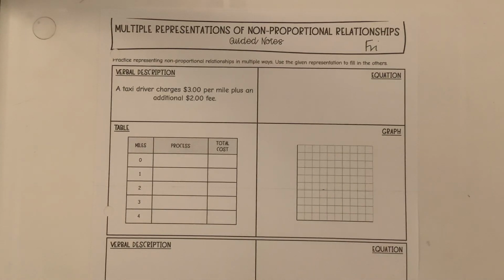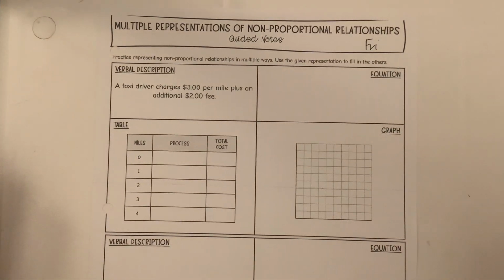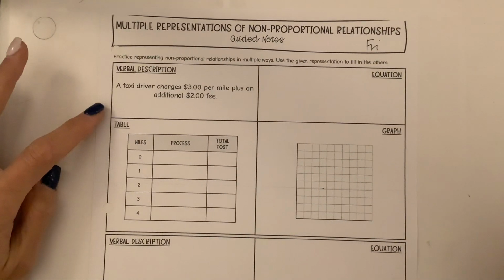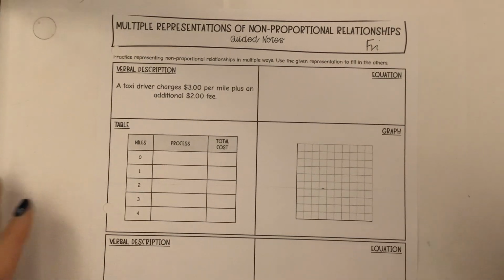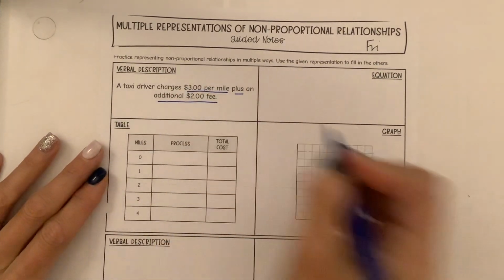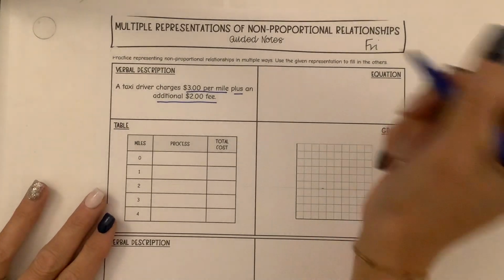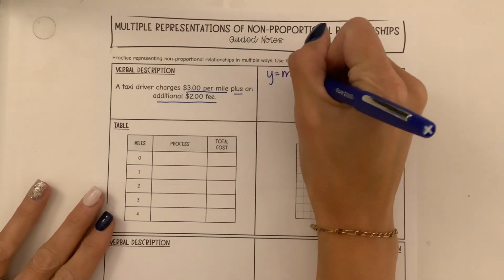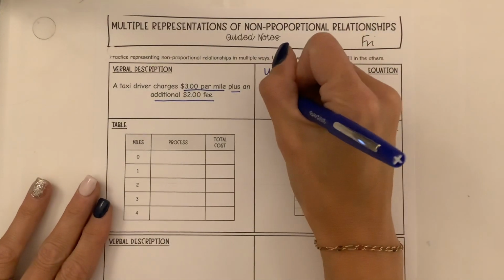Multiple Representations of Non Proportional Relationships